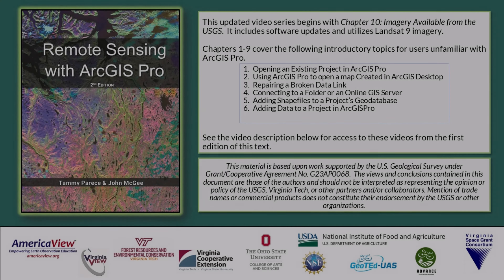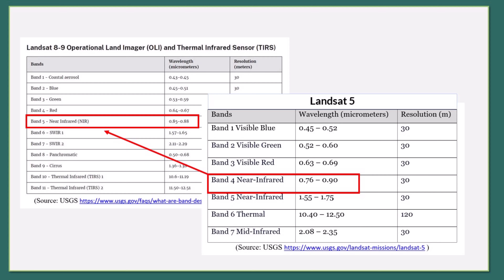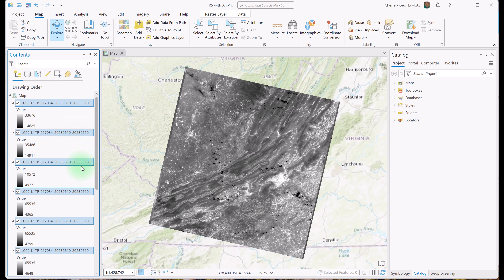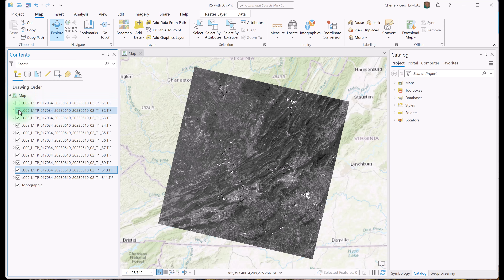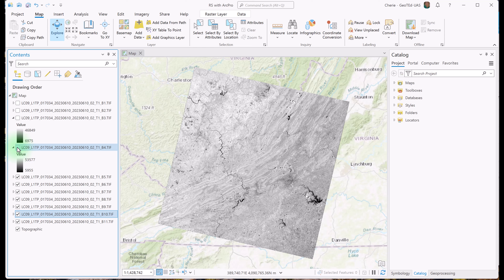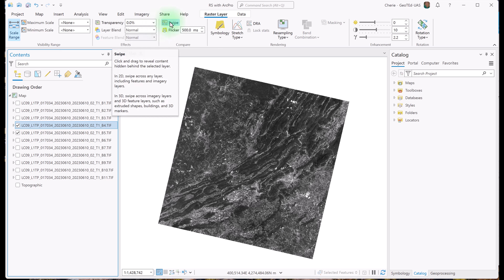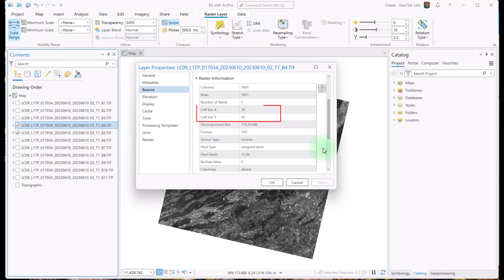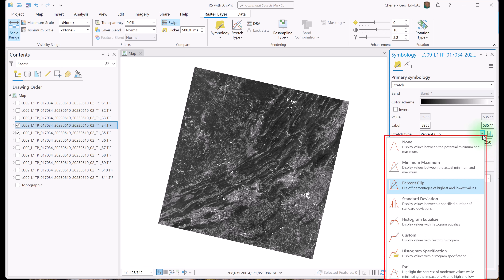Chapter 13 Displaying Landsat 9 Imagery in ArcGIS Pro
This is a companion video to Chapter 13 of the text Remote Sensing with ArcGIS Pro, 2nd edition, (c) 2023, McGee and Parece. Video Production and Narration by Cherie Aukland, GISP.

This series covers Chapter 10-25, the first 9 chapters are substantially similar to the first edition text and are available

The Landsat 9 image is downloaded in the Chapter 11 video of this playlist.